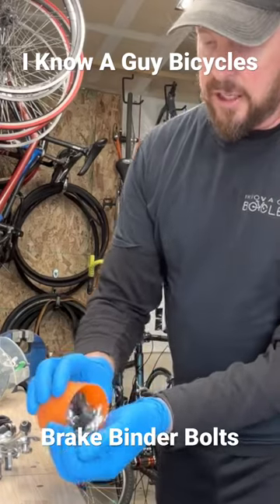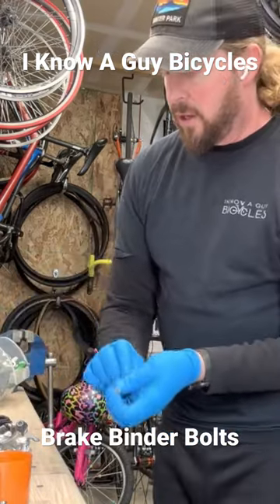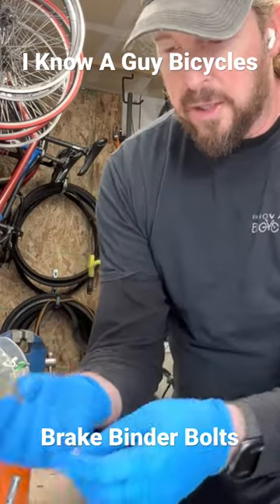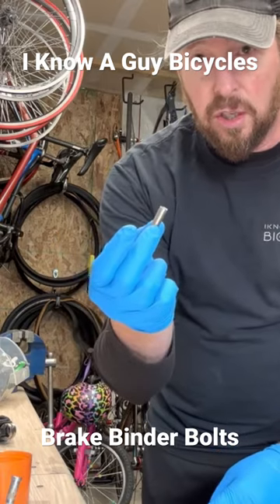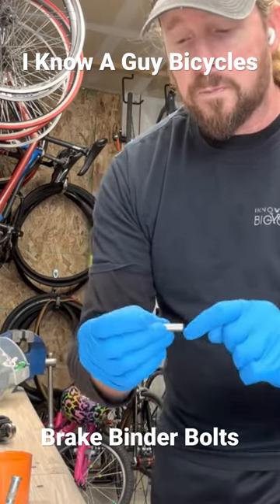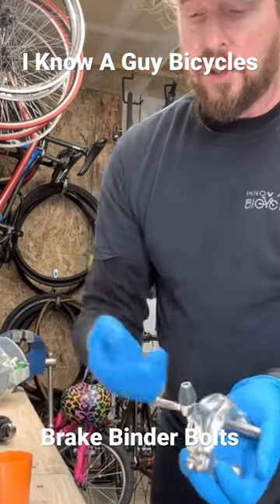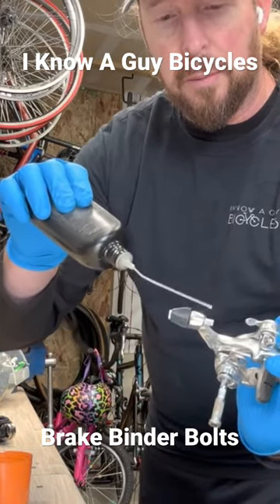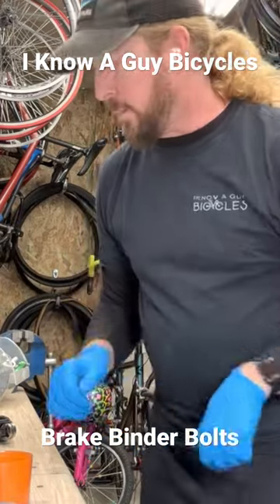Road Bike Brake Post Bolts ☞Website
Tools I Use Daily:
☞Headset Press
☞Star Nut Press
☞Headset Cup Removers